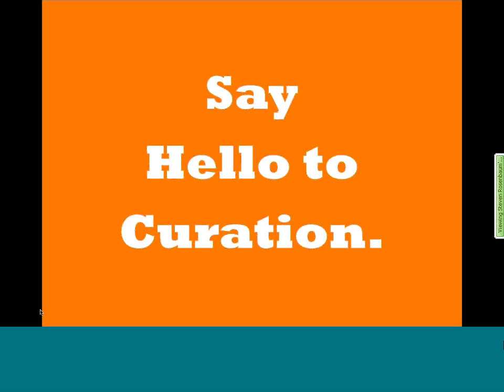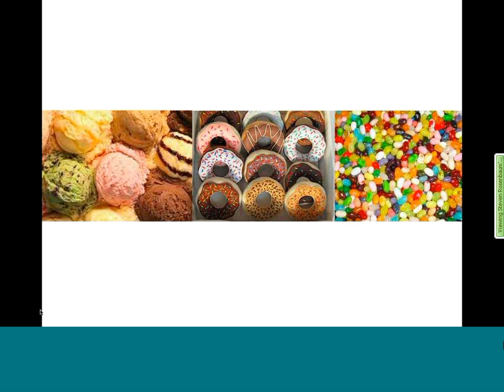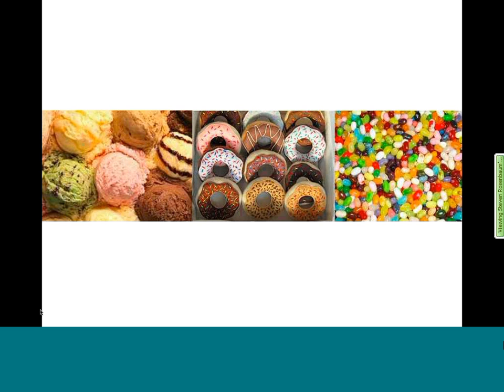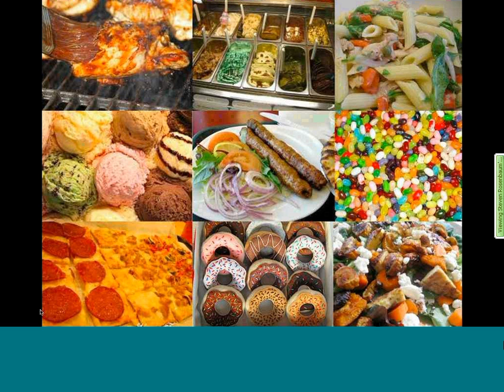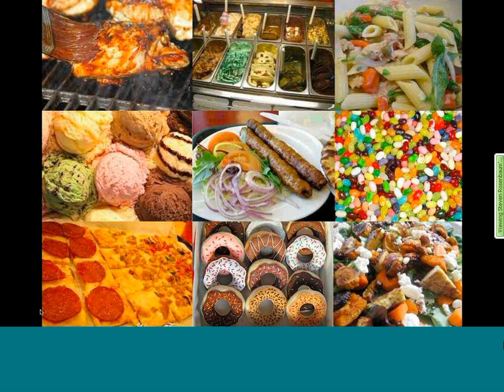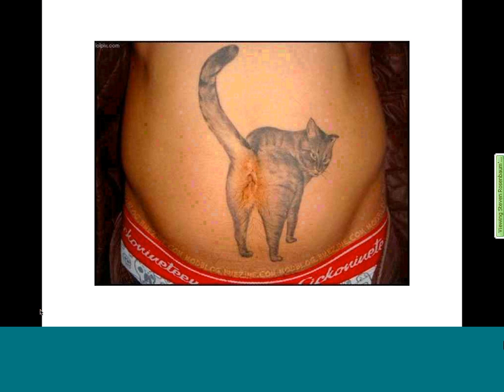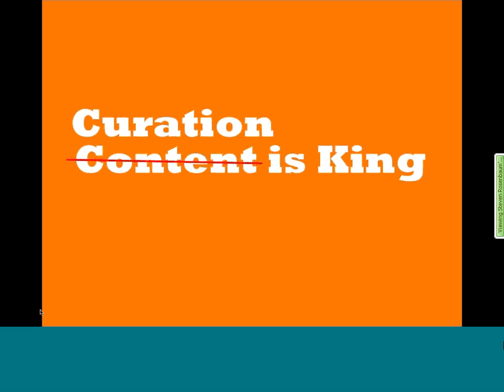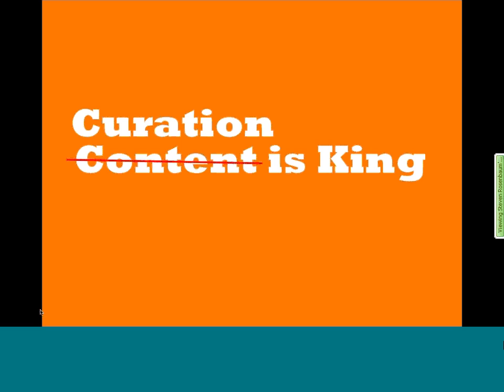How Curation Works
Steven Rosenbaum, Author of "Curation Nation: How to Win in a World Where Consumer are Creators" describes how curation for marketing professionals works.

From his webinar "Consumer Conversations and Curation," delivered 3/17/11.

Part of the Awareness, Inc. marketing webinar series.